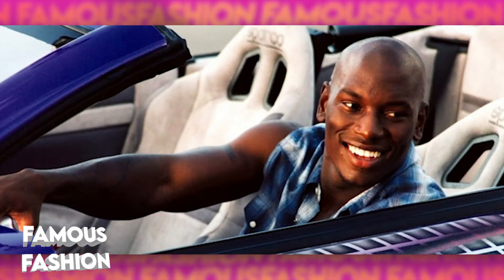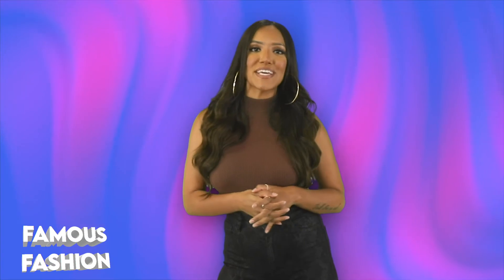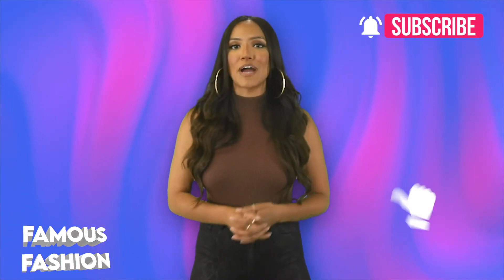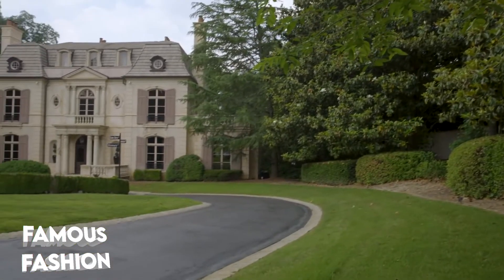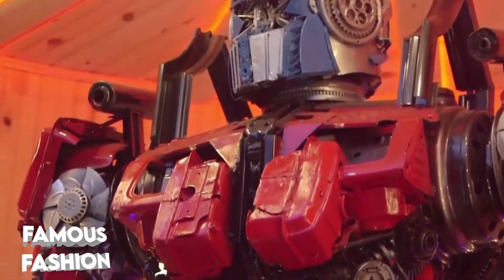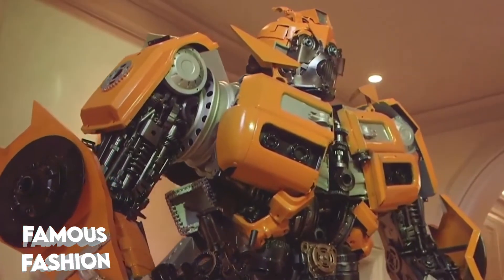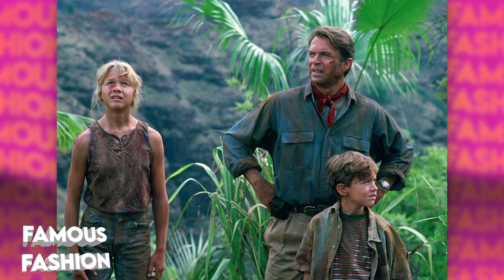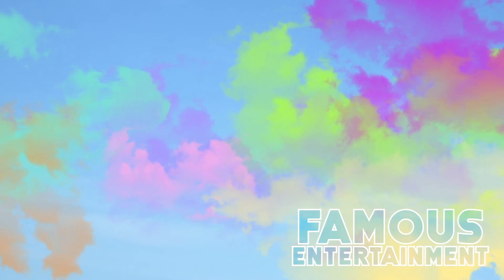Tyrese Gibson BumbleBee Transformer | Famous Fashion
You would assume that Tyrese would deck his house out with fast cars from the other movie franchise that he’s been a part of for the last million years, Fast &amp; Furious, but his obsession with cars went to a whole new level because he decided to stunt on everyone in Hollywood by adding a massive BumbleBee replica from Transformers in the foyer of his Georgia home. And when I say massive….I mean GIGANTIC. I’m not exaggerating. I’m going to tell you more about it after the intro…